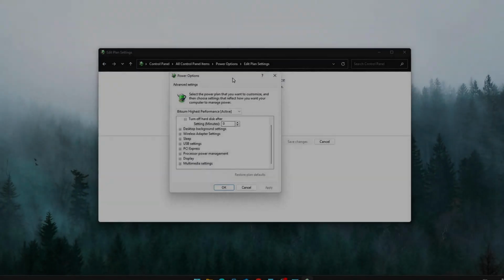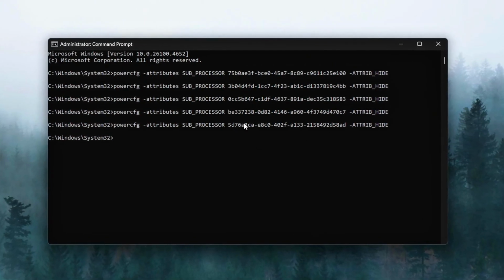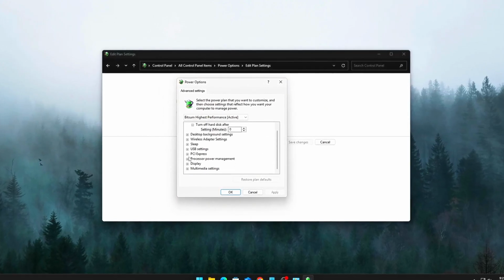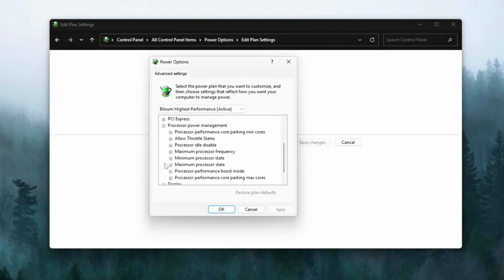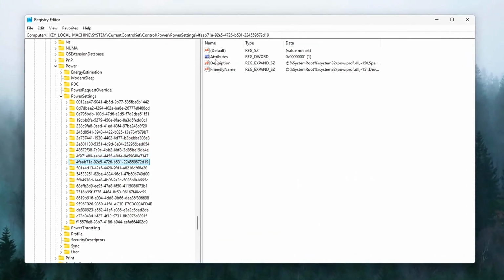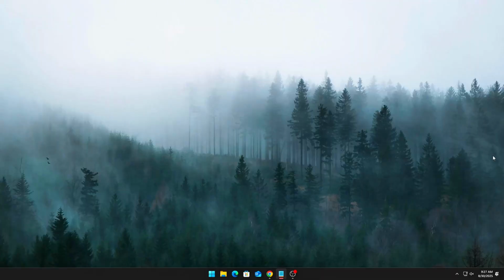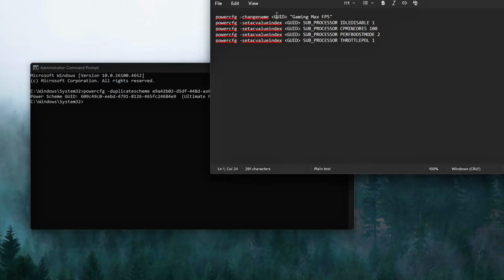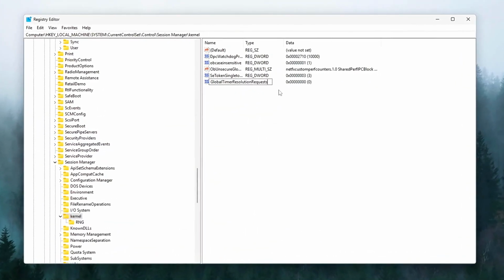True Max Performance Mode – Boost FPS & Reduce Input Lag With Super Power Plan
Your PC isn’t broken — it’s just sleeping on hidden performance settings. Windows hides powerful CPU and latency tweaks that can make your games smoother, your FPS higher, and your inputs nearly instantaneous.
In this video, I’ll walk you through 5 hidden Windows power tweaks to unleash true max performance: stop CPU cores from idling, disable throttling, prioritize your game, and fine-tune timer resolution. Perfect for competitive shooters, open-world games, or any high-FPS scenario.

🛠️ Commands & Paths Used:

Unlock Hidden Power Settings:

powercfg -attributes SUB_PROCESSOR 75b0ae3f-bce0-45a7-8c89-c9611c25e100 -ATTRIB_HIDE
powercfg -attributes SUB_PROCESSOR 3b04d4fd-1cc7-4f23-ab1c-d1337819c4bb -ATTRIB_HIDE
powercfg -attributes SUB_PROCESSOR 0cc5b647-c1df-4637-891a-dec35c318583 -ATTRIB_HIDE
powercfg -attributes SUB_PROCESSOR be337238-0d82-4146-a960-4f3749d470c7 -ATTRIB_HIDE
powercfg -attributes SUB_PROCESSOR 5d76a2ca-e8c0-402f-a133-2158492d58ad -ATTRIB_HIDE

Duplicate Ultimate Performance Plan:

powercfg -changename e9a42b02-d5df-448d-aa00-03f14749eb61 "Gaming Max FPS"
powercfg -setacvalueindex GUID SUB_PROCESSOR IDLEDISABLE 1
powercfg -setacvalueindex GUID SUB_PROCESSOR CPMINCORES 100
powercfg -setacvalueindex GUID SUB_PROCESSOR PERFBOOSTMODE 2
powercfg -setacvalueindex GUID SUB_PROCESSOR THROTTLEPOL 1

Registry Tweaks:

HKEY_LOCAL_MACHINE\SYSTEM\CurrentControlSet\Control\Power\PowerSettings
HKEY_LOCAL_MACHINE\SYSTEM\CurrentControlSet\Control\Session Manager\Kernel\GlobalTimerResolutionRequests = 1

🚀 Steps Covered:
Unlock hidden power settings in Windows
Disable CPU core parking & throttling
Fix CPU idle latency
Enable true high-performance mode via CMD
Global timer resolution tweak for ultra-low input delay